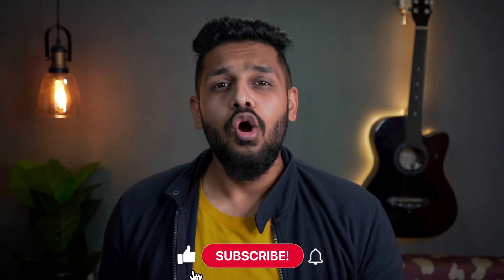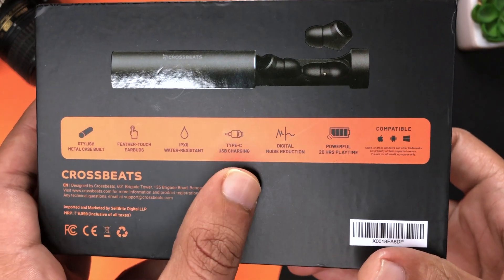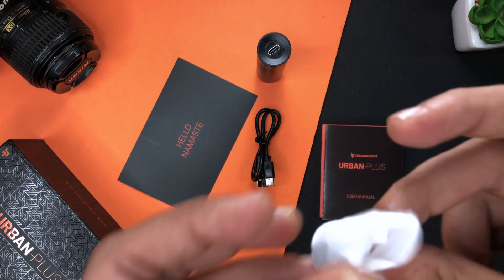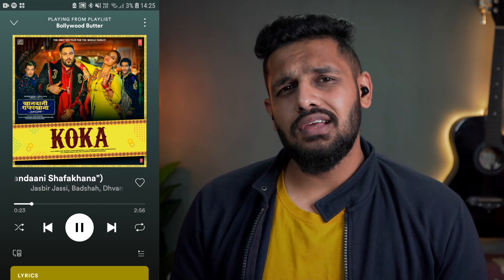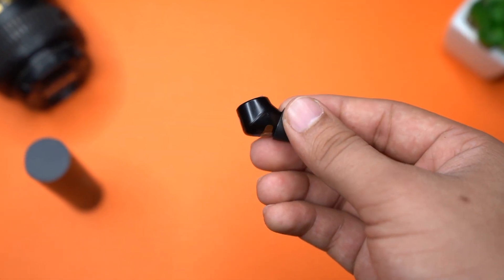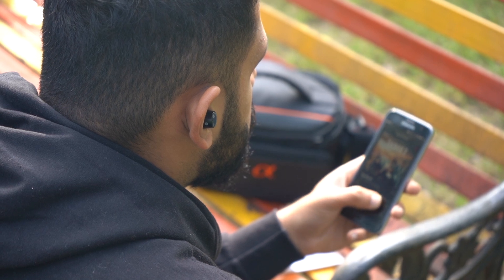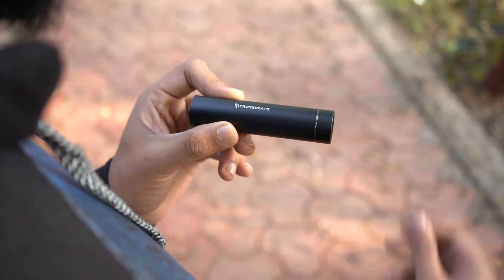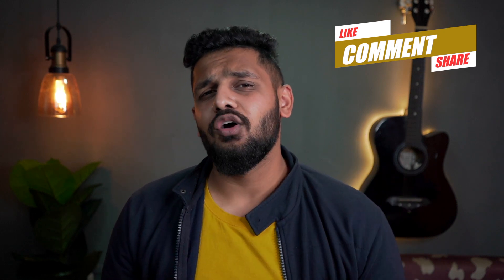Crossbeats Urban + !!🤑mehangi mastiii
Crossbeats urban +
this earbuds are bit expensive but has its own performance and style uske liye video pura dekho😎👍

0:00 INTRO
1:13 UNBOXING
3:17 TOUCH FUNCTION
4:07 BUILT & DESIGN
5:11 SOUND QUALITY
6:22 CALL(MIC) TEST
7:02 GAMING TEST
7:40 PRICING & KEY SPECS
10:10 OUTRO